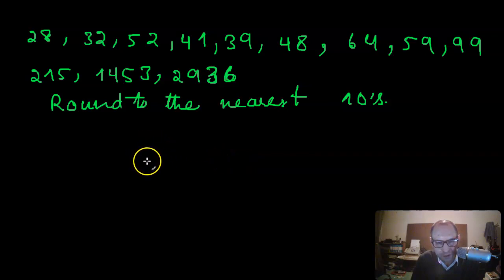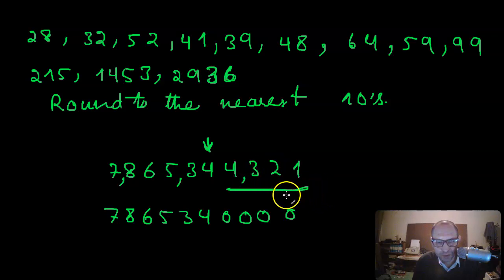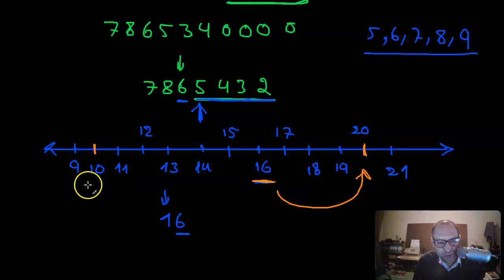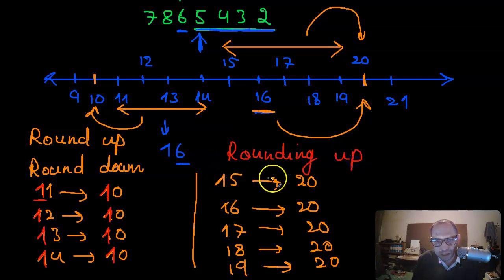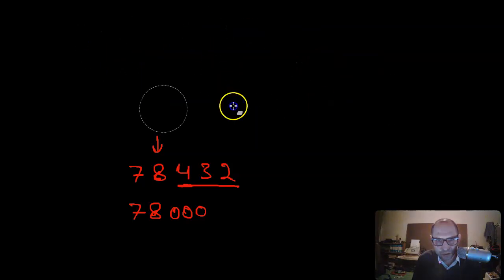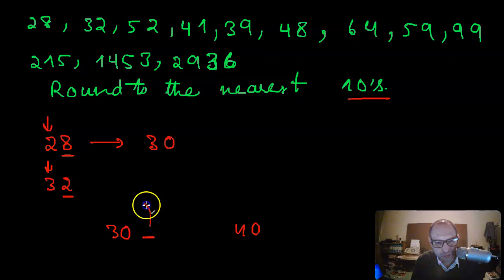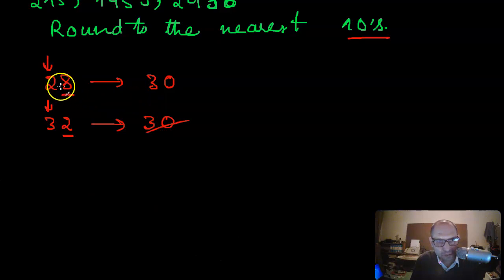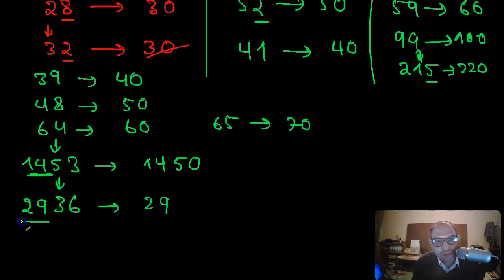Rounding Numbers to Nearest Tens - NCERT Mathematics Class 6 Chapter 1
In this video, we solve some examples to learn how to round numbers to the nearest tens.